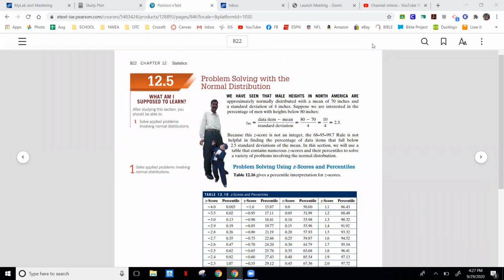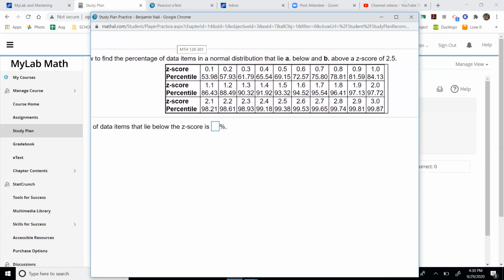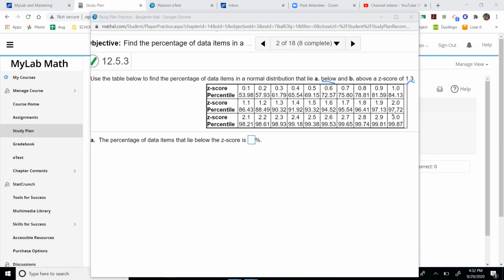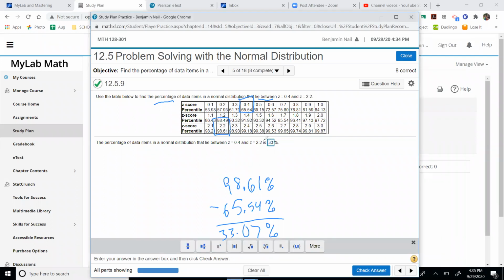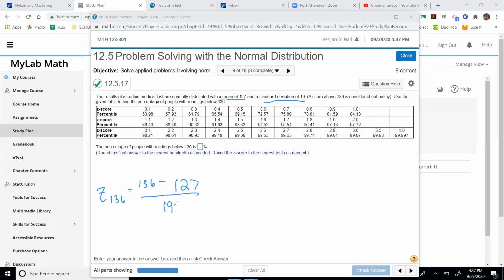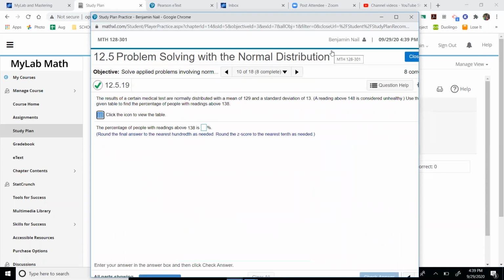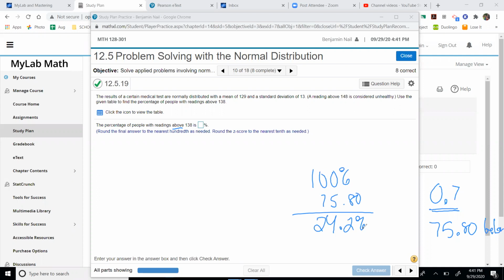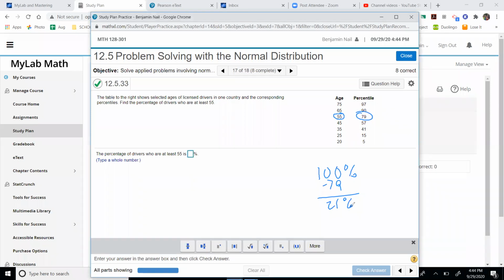OTC 12.5 Percentiles and z-scores